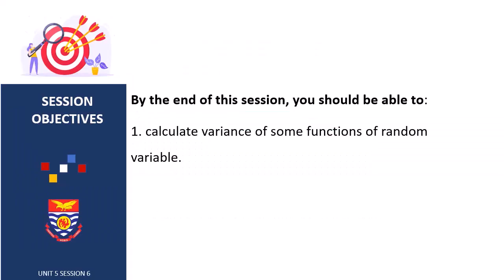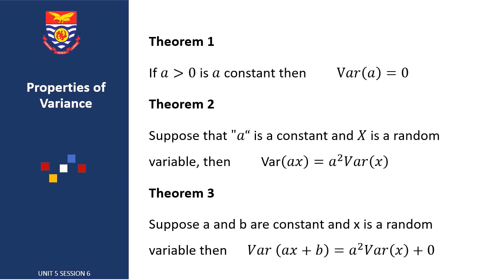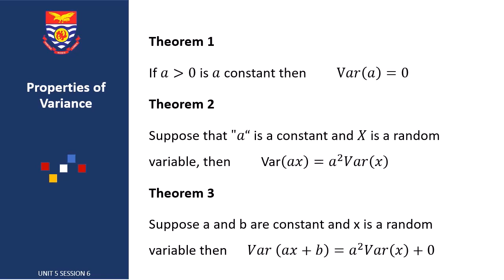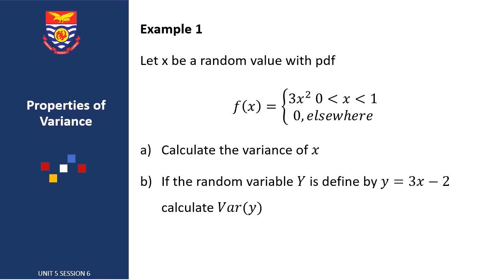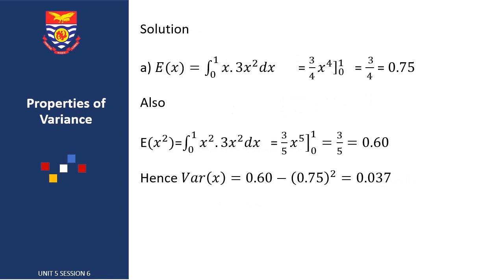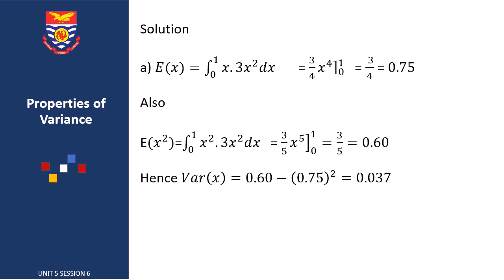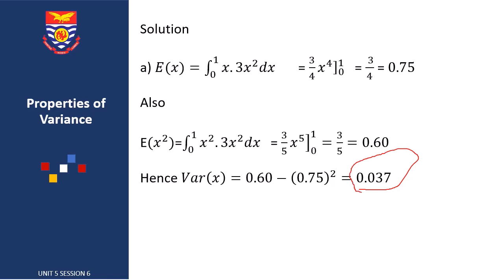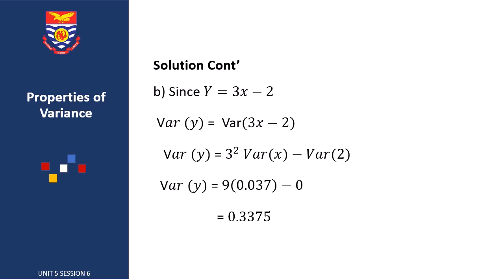Introductory Statistics I Unit 5 Session 6